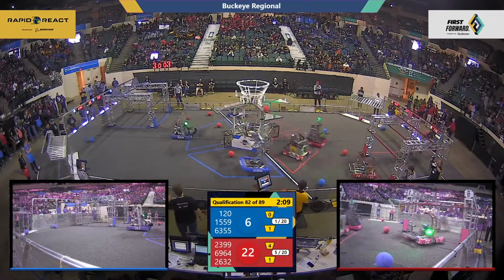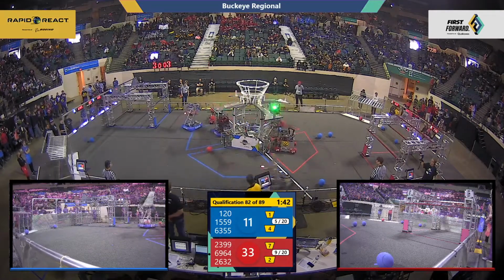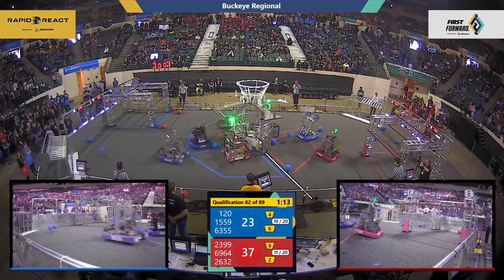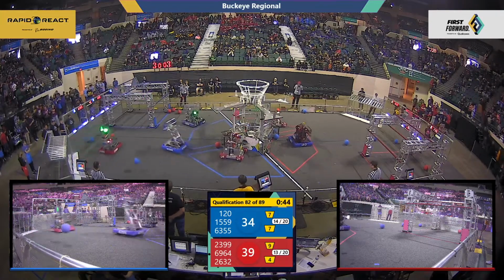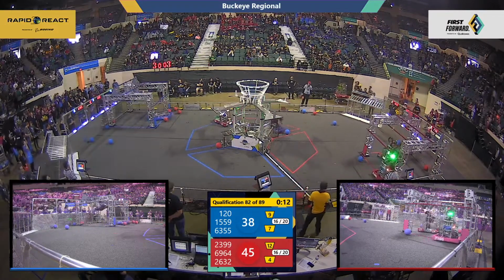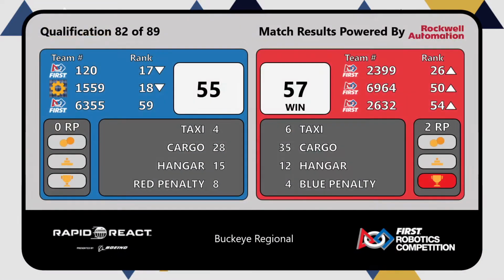Qualification 82 - 2022 Buckeye Regional